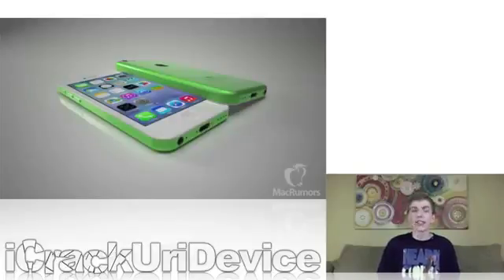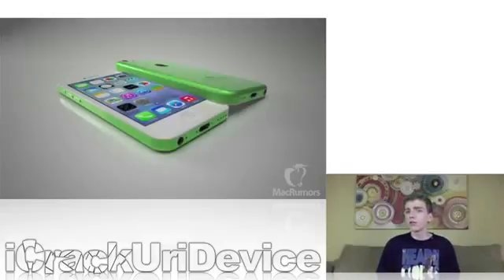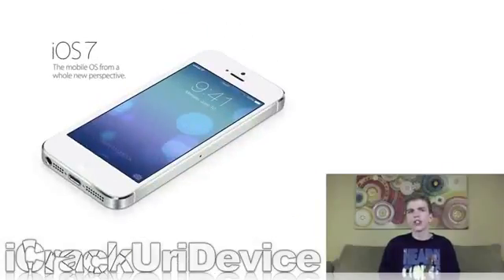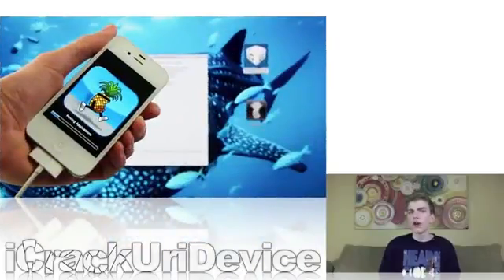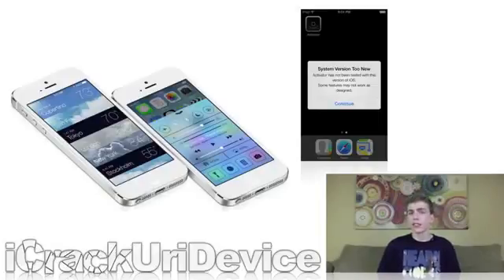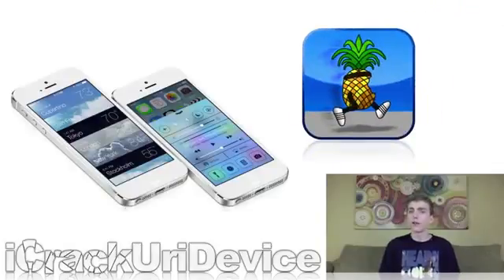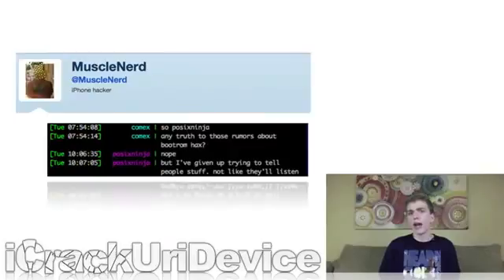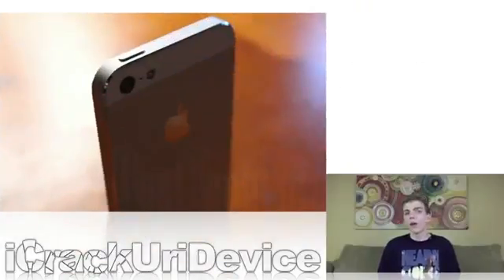iOS 7 Jailbreak, 6 1 3 iOS Review, MuscleNerd And P0sixninja Debate, Bootrom Explained & More1028